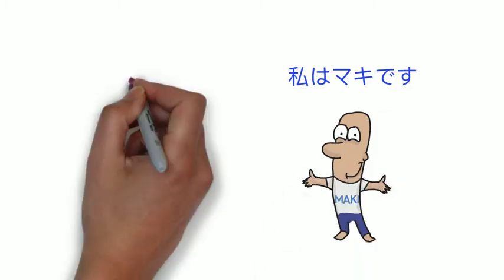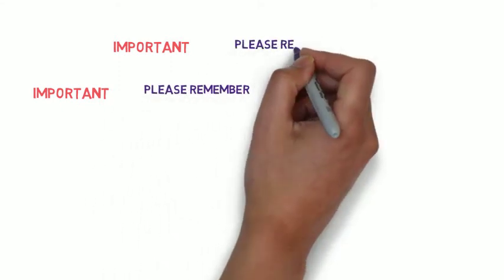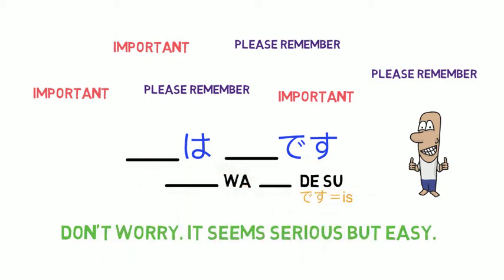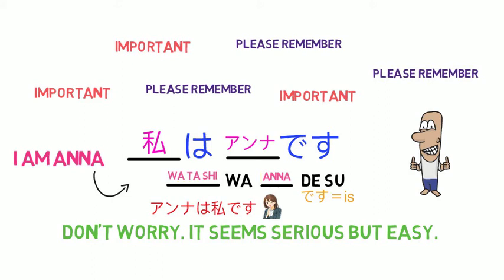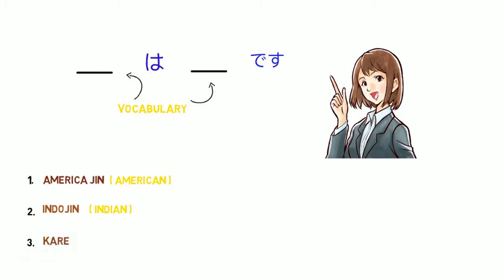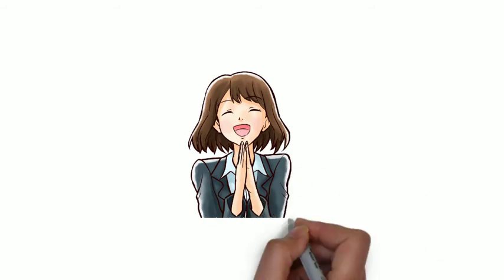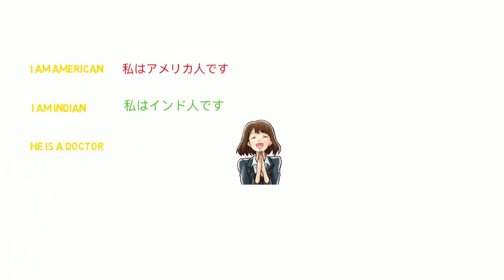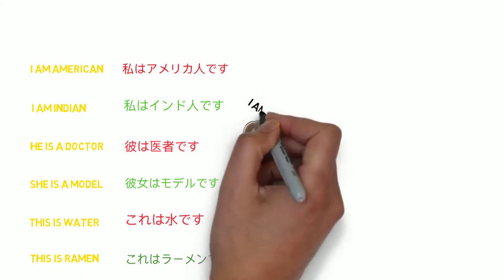Basic Japanese structure（1）| Japanese Language for Beginners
↓GET your FREE 50 pages JLPT N5 Strategies and Tips here ↓
ーーーーーーーーーーーーーーーーーーーーーーーーーーーーーーーーーーーーーーーーーーー

If you want to speak fluent Japanese, you should start making sentence instead of just saying some Japanese vocabulary. It is easy to learn Japanese Language from basic to advanced level if you remember the Basic Japanese Sentence Structure. It is useful and easy tool for your Japanese study Journey.

American = アメリカ人
インド = インド人
Doctor = 医者
Model = モデル
Water = 水
ramen = ラーメン
This = これ

We wish you enjoy learning and speaking Japanese Language. If you have any question, Please ask in the comment and  you can also discuss something about Japanese Language.